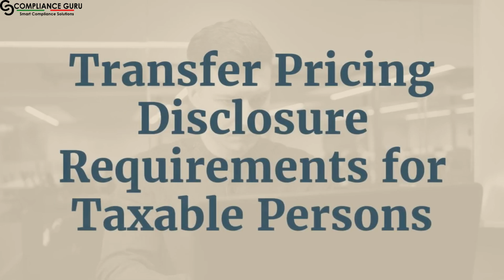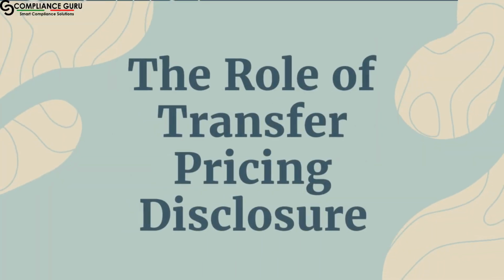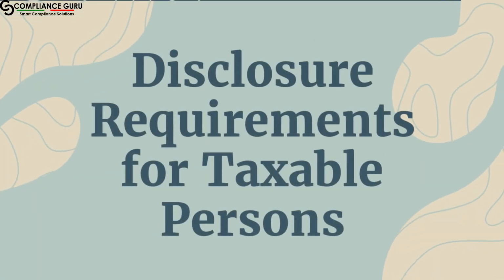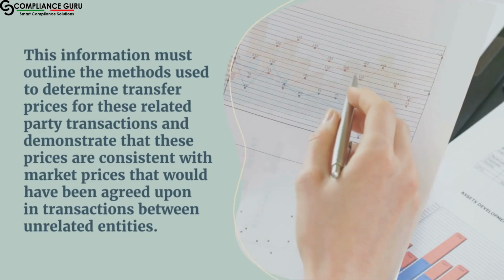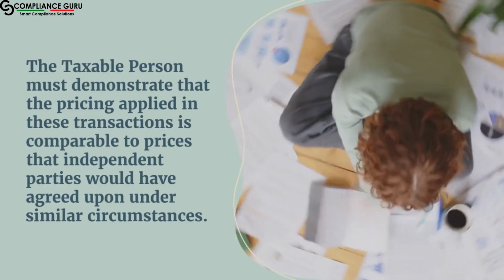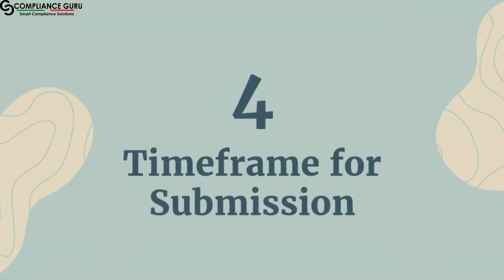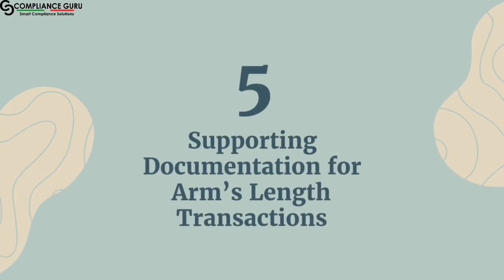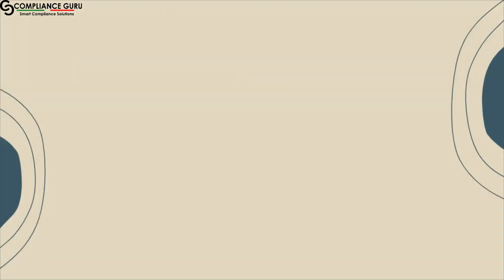UAE's NEW Corporate Tax UAE Laws EXPLAINED! | Tax Compliance Tax Laws UAE